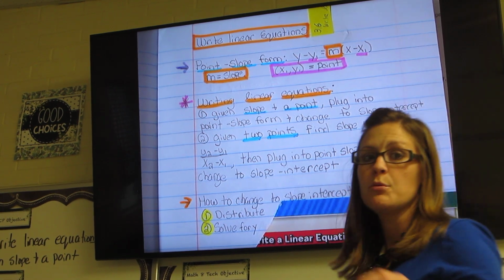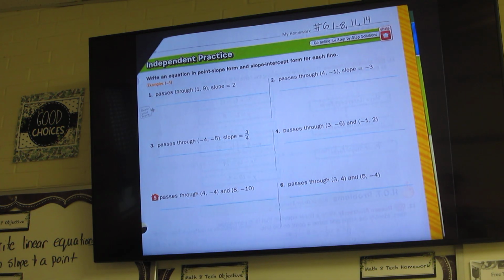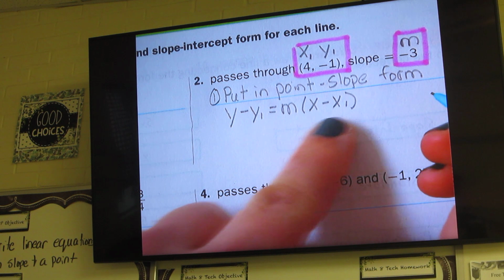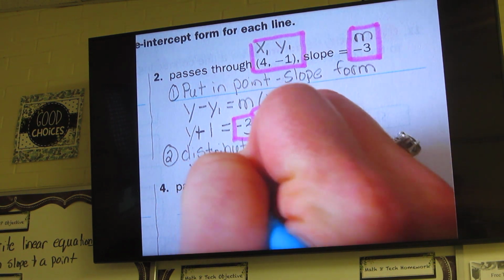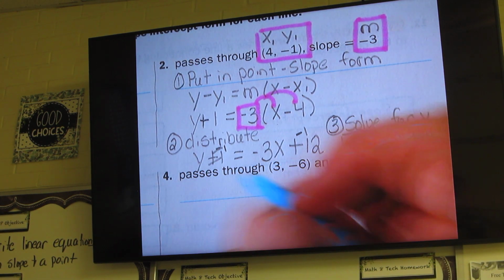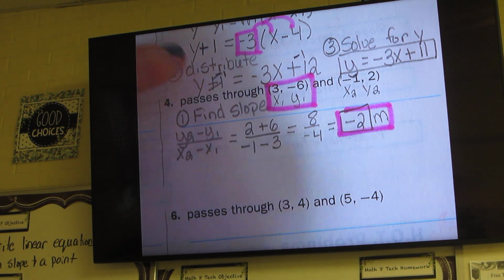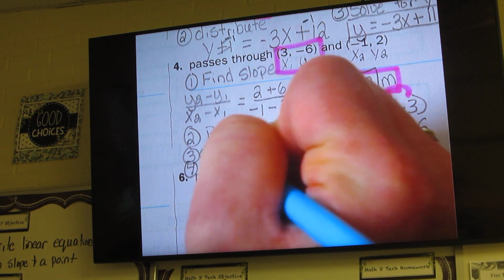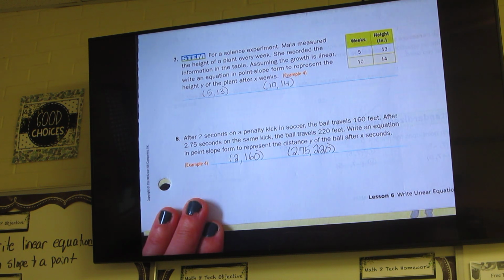How to write a linear equation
Given slope and a point or two points, this video shows you how to use point-slope form to help you write a linear equation in slope intercept form.